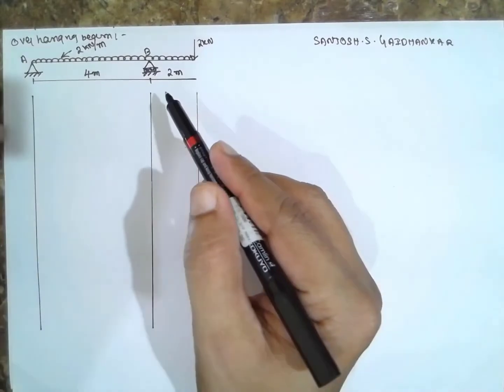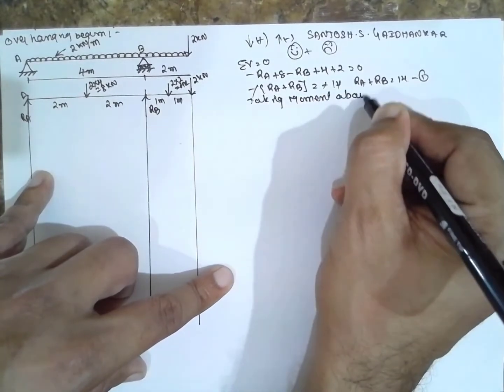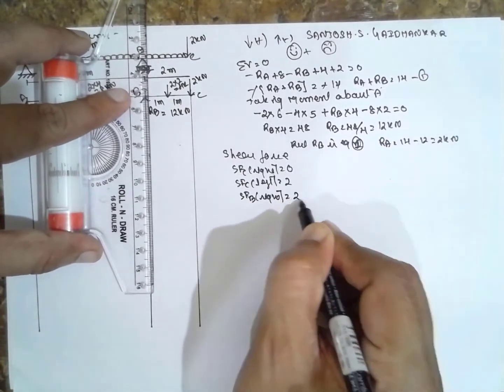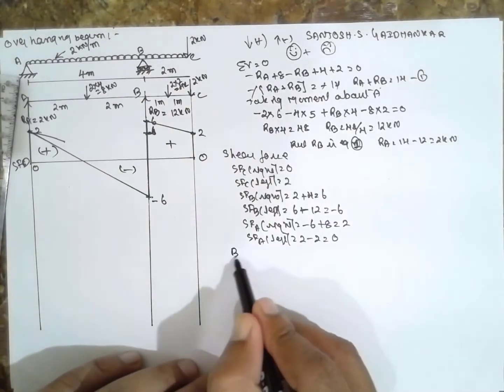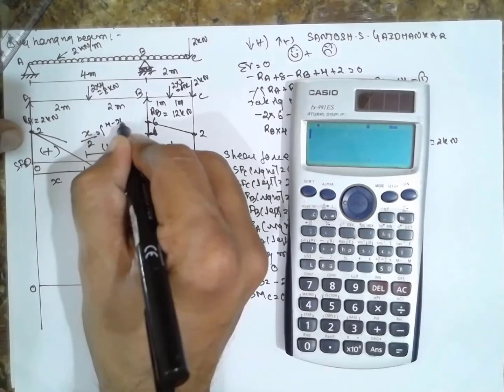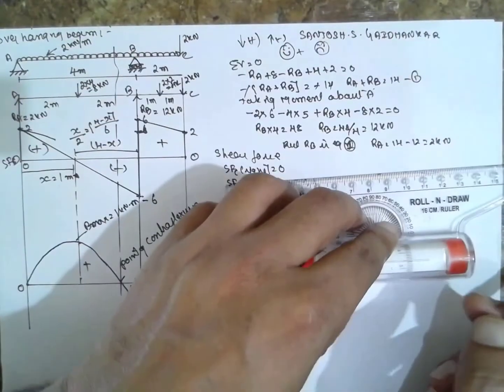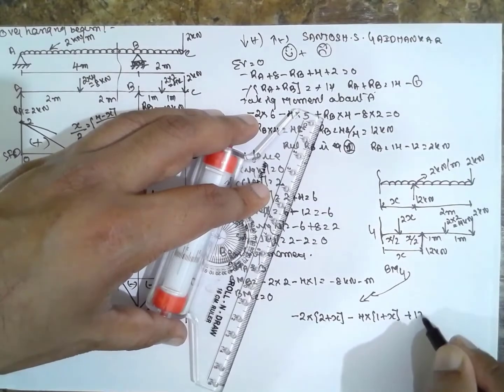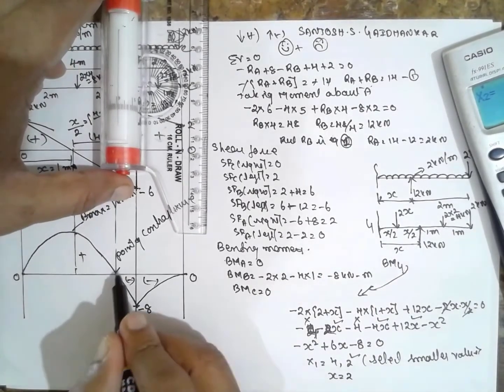PROBLEM-19: SFD & BMD FOR OVERHANGING BEAM WITH POINT LOAD & FULL UDL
PROBLEM-19: SHEAR FORCE DIAGRAM (SFD) & BENDING MOMENT DIAGRAM (BMD) FOR OVERHANGING BEAM WITH POINT LOAD & FULL UDL

This video will demonstrate the procedures on how to draw SFD & BMD for overhanging beam with point load & full UDL.